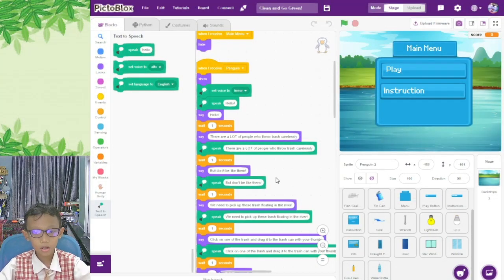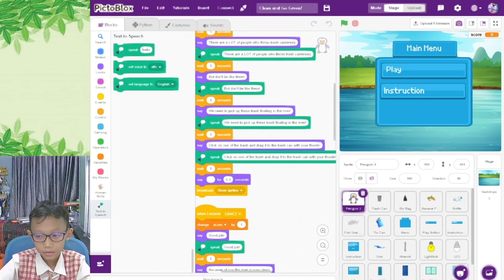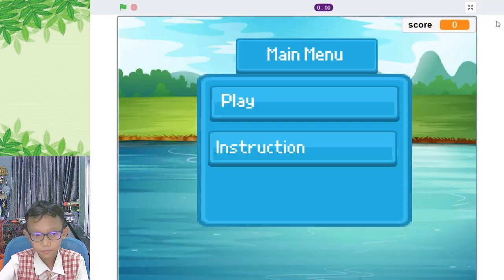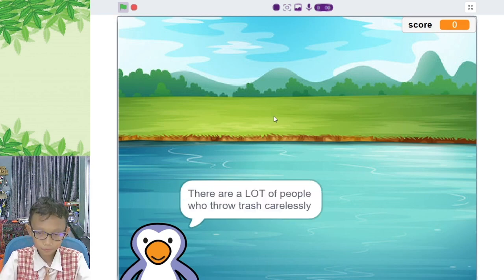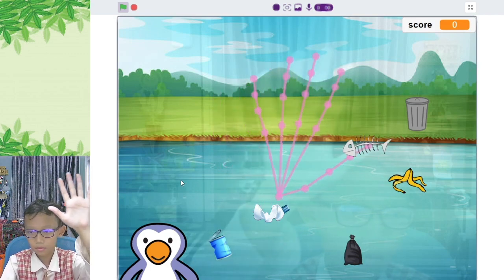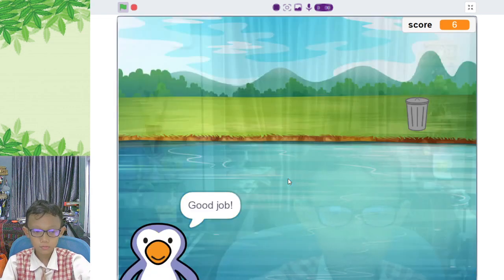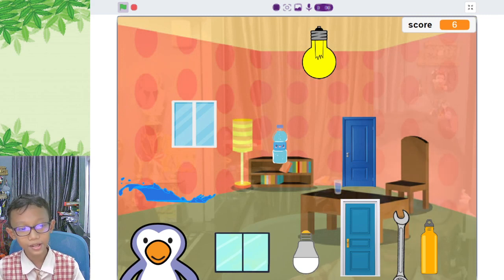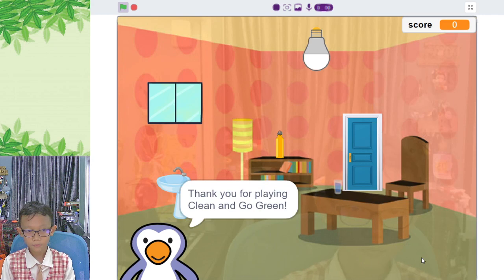Dean Azhallah - Project for Codeavour 2022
Project presentation for Codeavour 2022